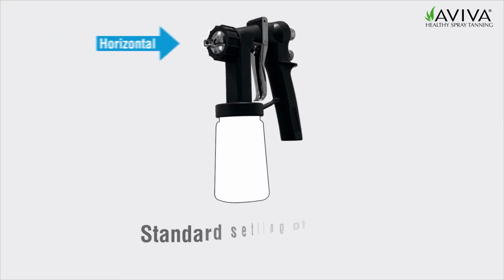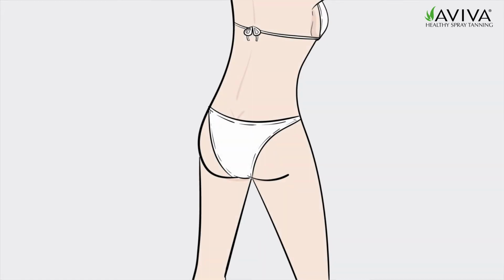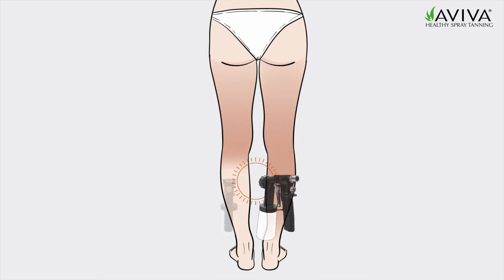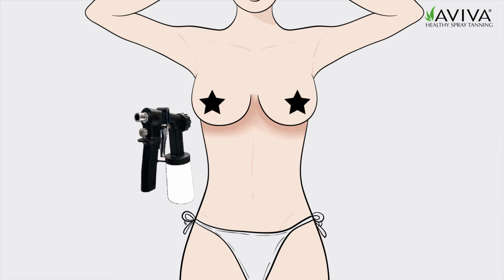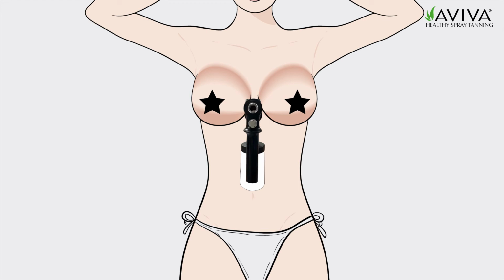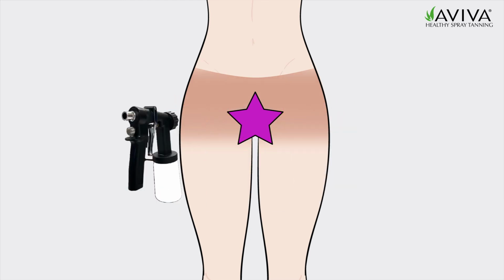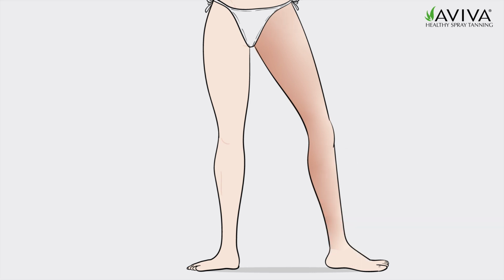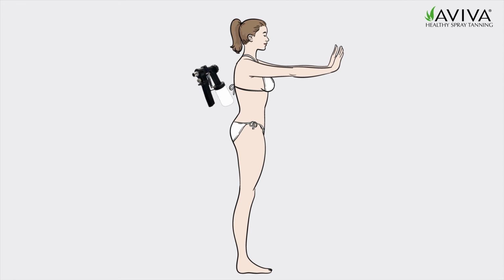2D animation for Aviva Labs